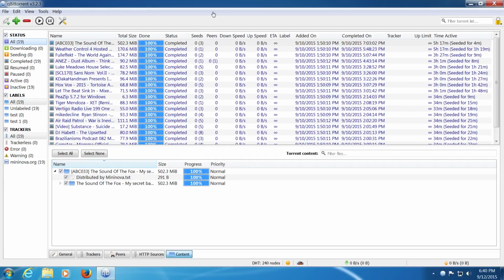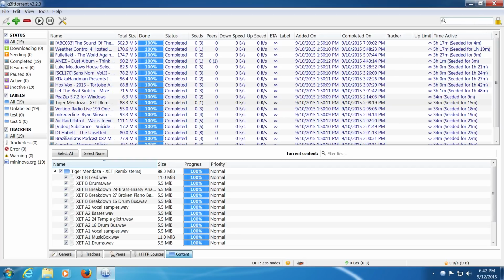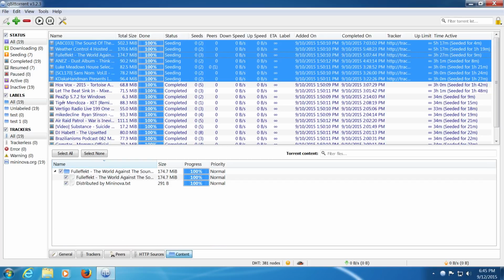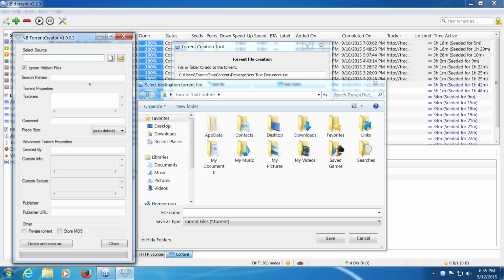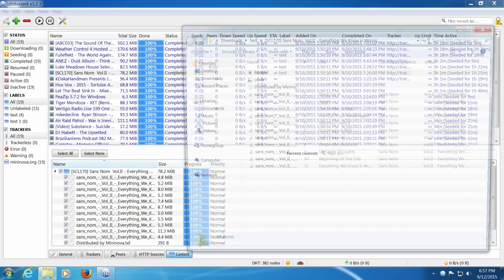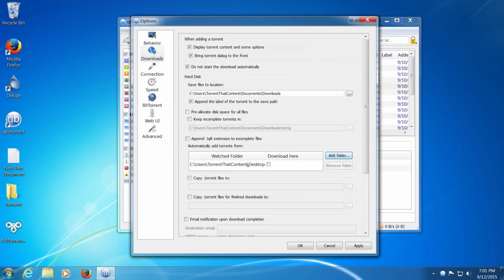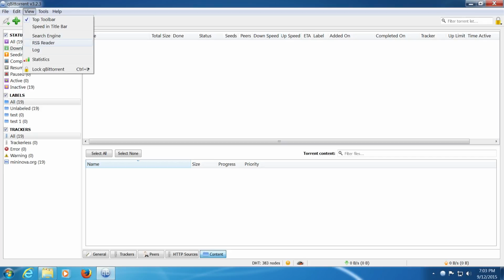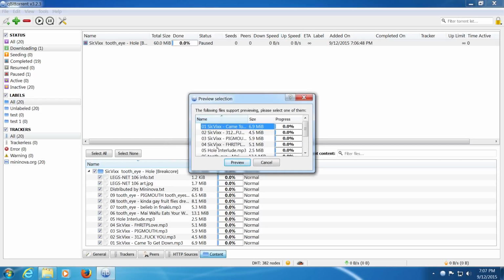Preview/review of qbittorrent client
hi guys in this video i will be talking about the client qbittorrent, i will be talking about the things i think are good/bad and things that i think could be changed.

i call this a preview for the ppl that dont have it and are thinking about downloading it, i try to show as much as i can in this video